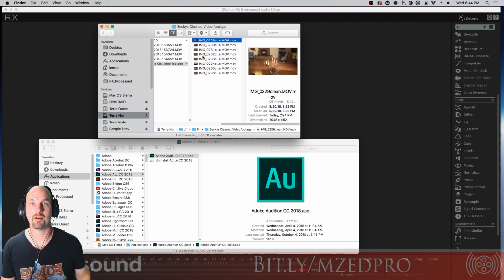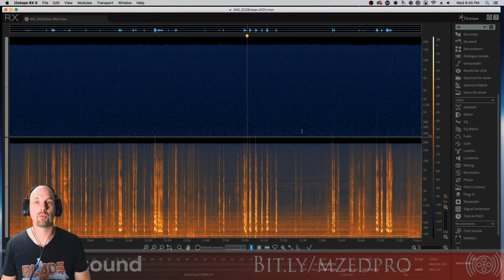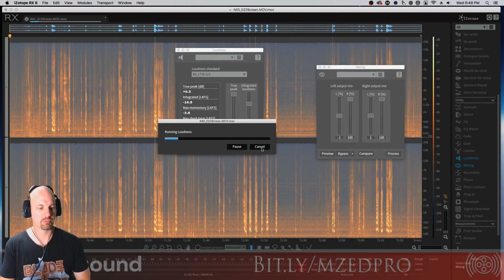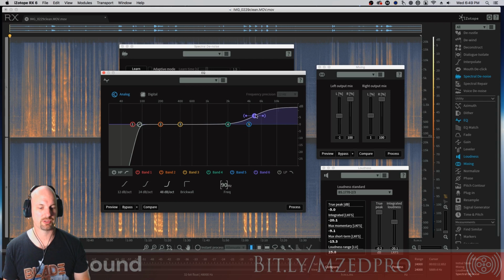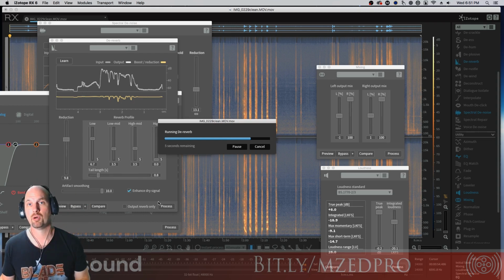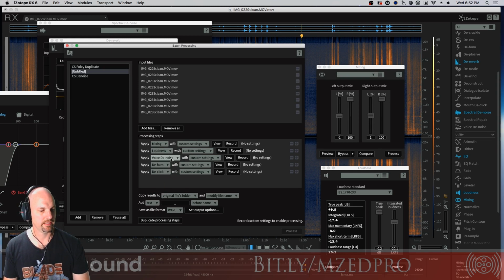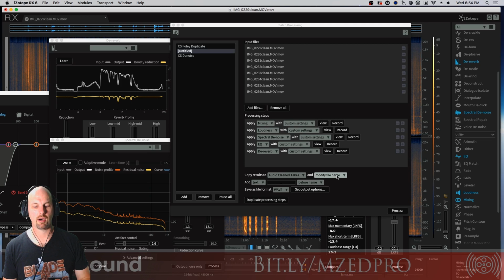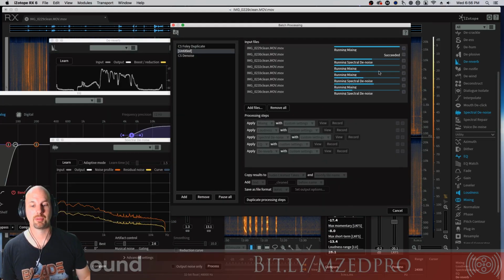Use iZotope Batch Commands to Clean Your Video Dialog All At Once!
Get iZotope RX Here!

In this video Cinema Sound presenter Mark Edward Lewis shows us how to use iZotope RX to clean dialog and audio that is embedded into video files and do multiple files all at once!

Get your $50,000,000 Hollywood Audience Impact for your production now, by becoming an MZed Pro member for less than $.83/day